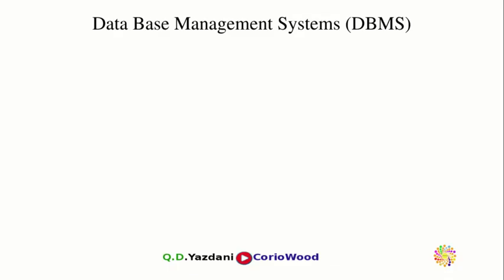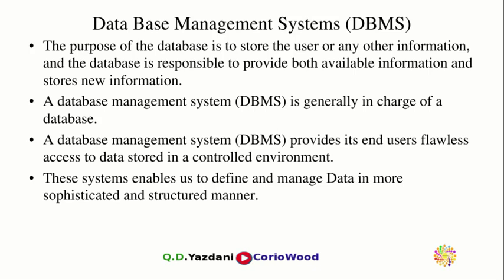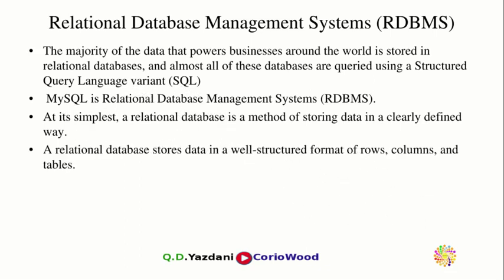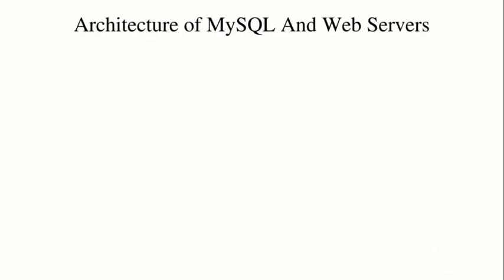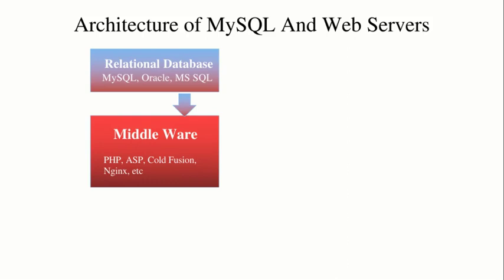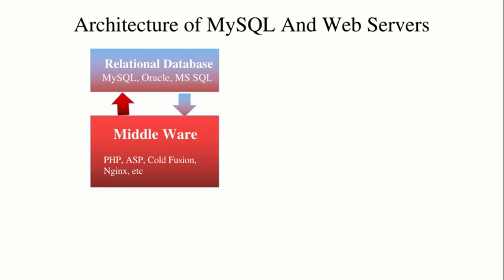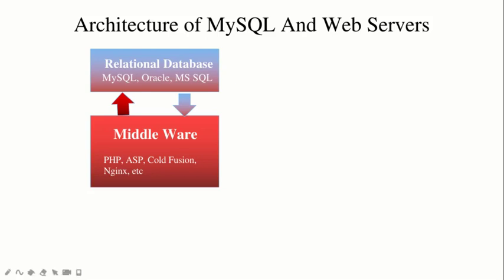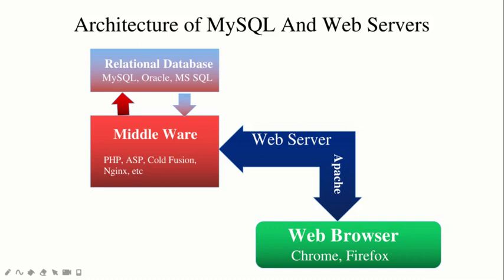6. MySQL: from basic to black belt | Understanding Relational Database Management System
How MySQL and Web Server Works, Full explanation to Relational Database Management Systems or RDBMS